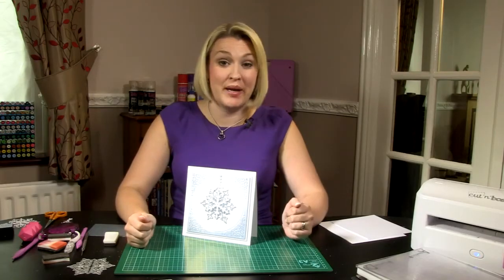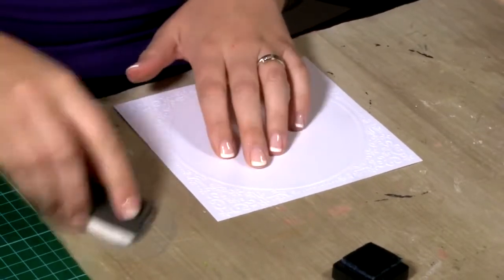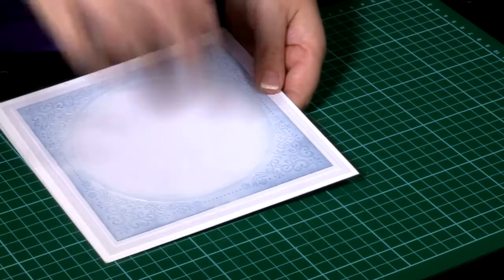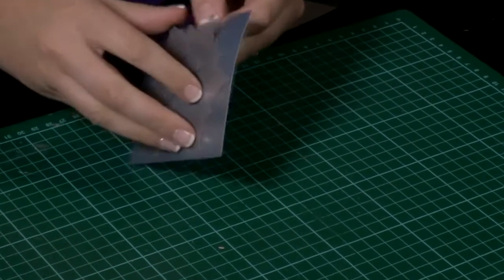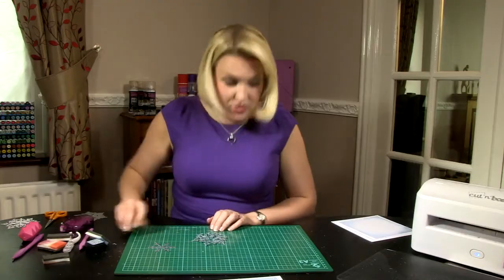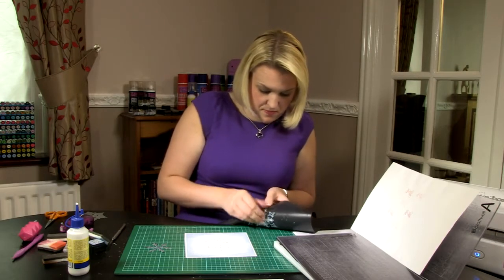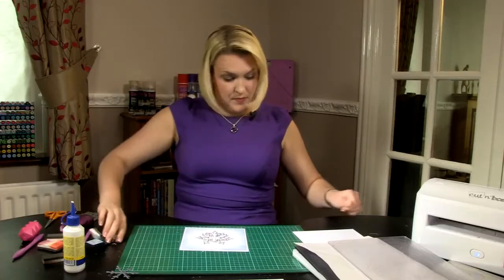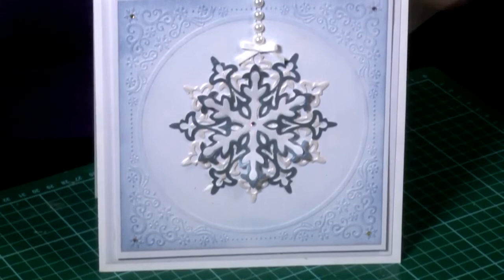How to Make a Grande Snowflake Card | Hobbycraft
Join Crafter's Companion founder and TV craft queen Sara Davies in the studio as she show you how to make this grande snowflake card with her Signature Collection.

Every item you need to make this card is available at Hobbycraft.

Feeling inspired? Make sure to visit the Hobbycraft blog for lots more craft ideas »